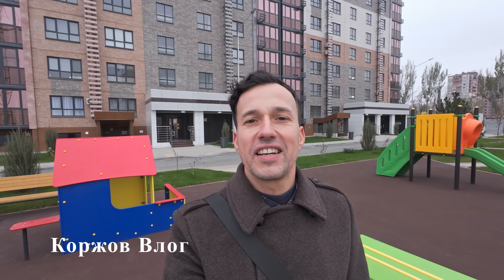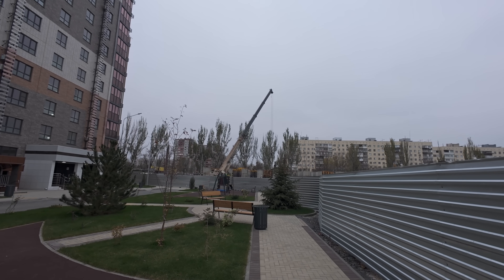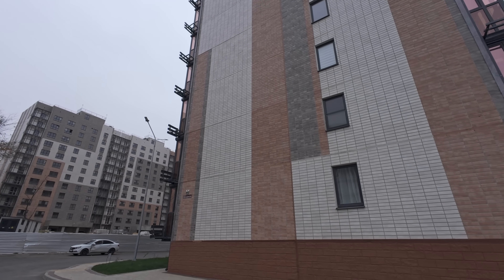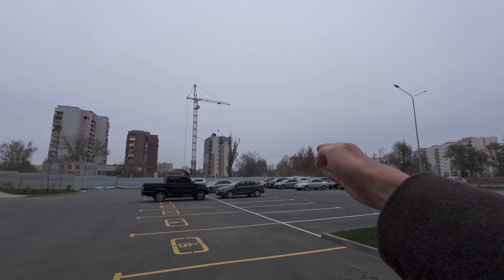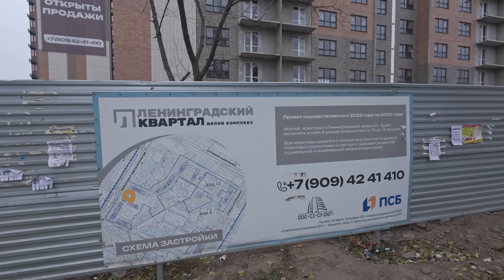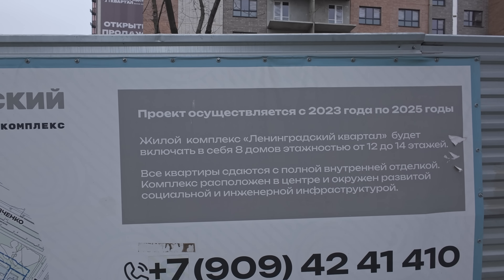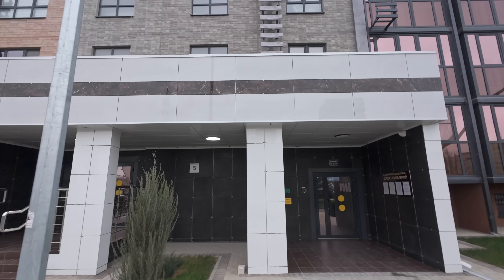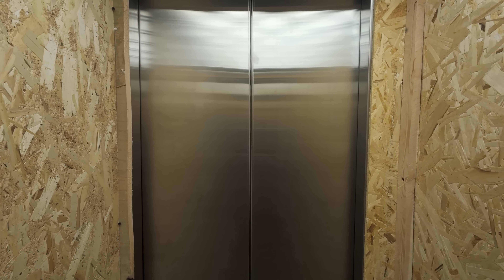МАРИУПОЛЬ. Современный и красивый ЖК Ленинградский квартал в центре города.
Друзья, в этом видео я сделаю для вас видео обзор на современный и красивый ЖК Ленинградский квартал, который теперь возводится и в нашем городе Мариуполь. Рекомендую к просмотру!
 Всем мира и добра!
Благодарю вас за поддержку: СБЕРБАНК: 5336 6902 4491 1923